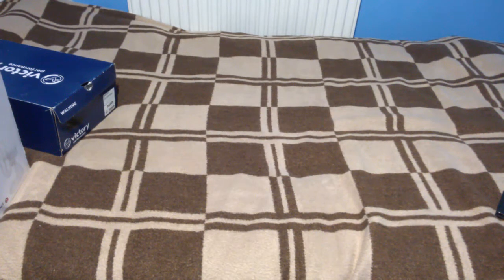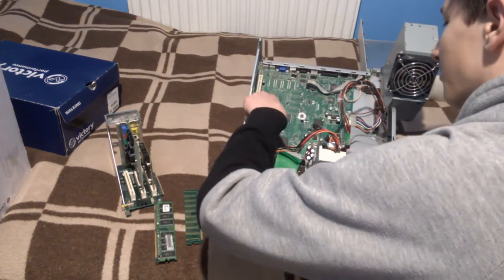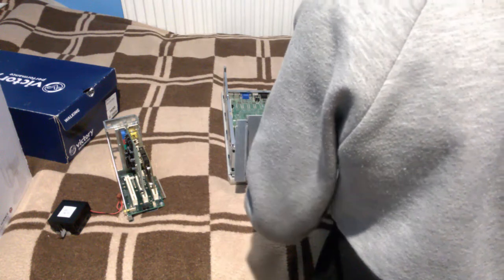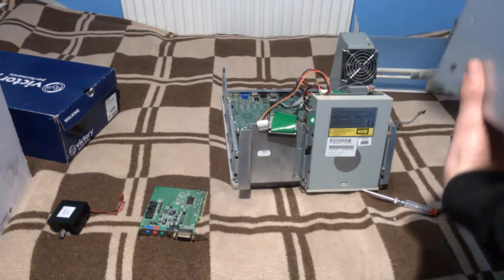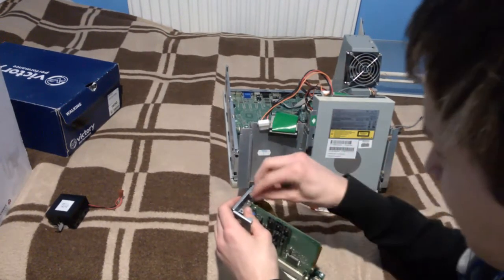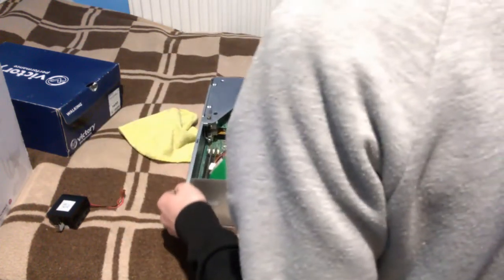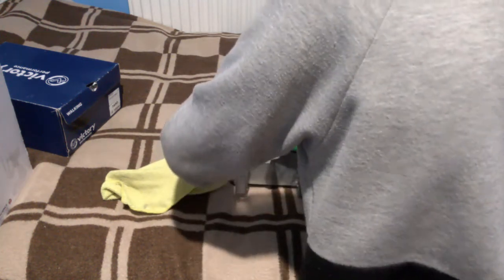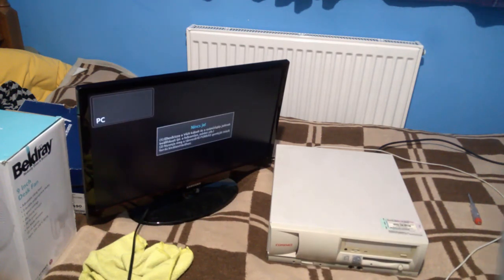Cleaning a 1999 Compaq computer and turning it on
Had just acquired an old late 90s computer. This video I will be cleaning it and taking it apart, but mostly going through the specs and the new/ancient FLOPPY DISKS + extra RAM.